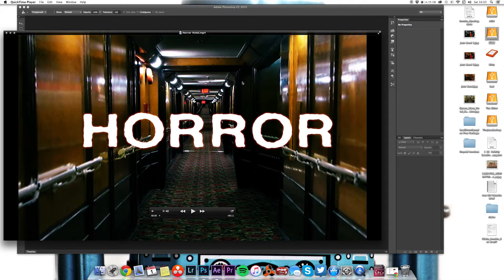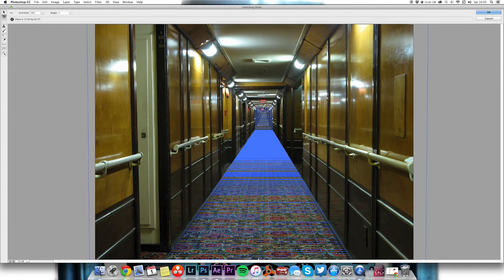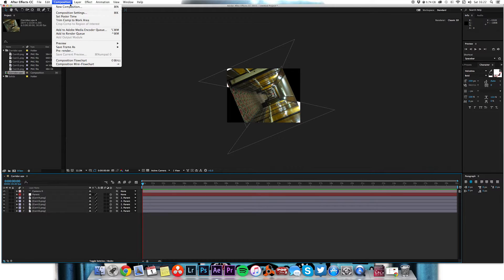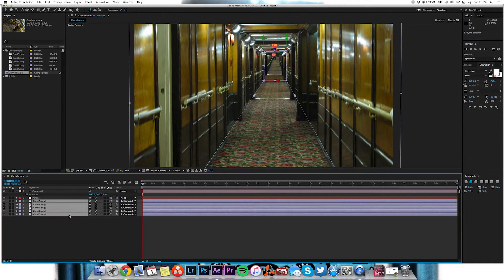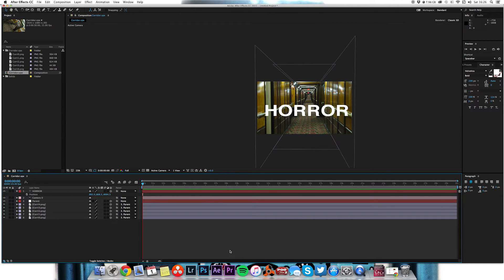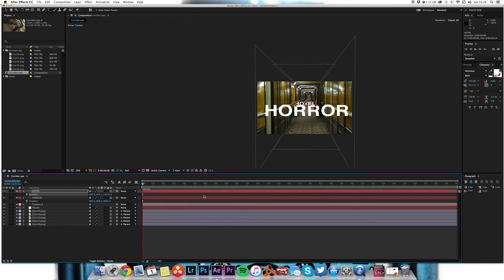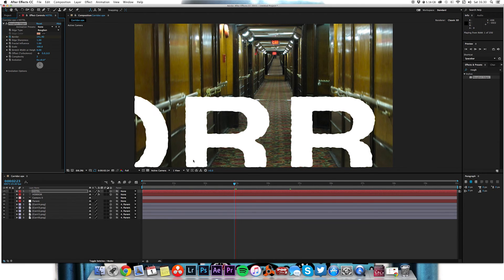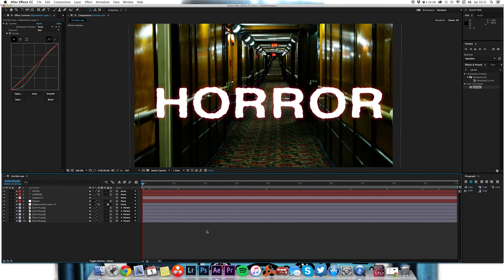After Effects Tutorial - Vanishing Point 3D